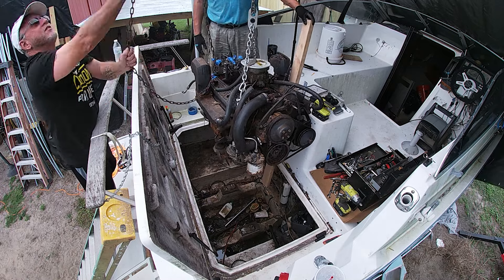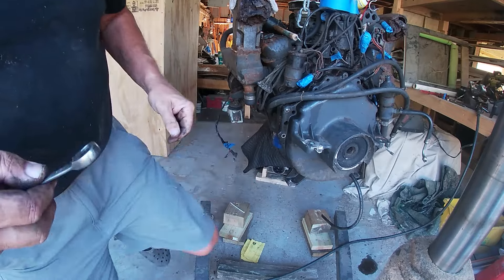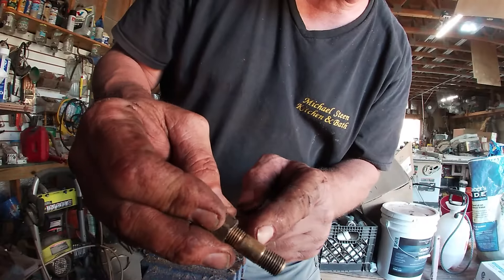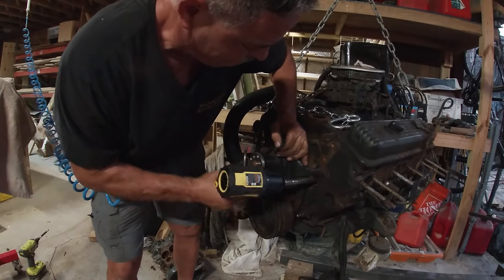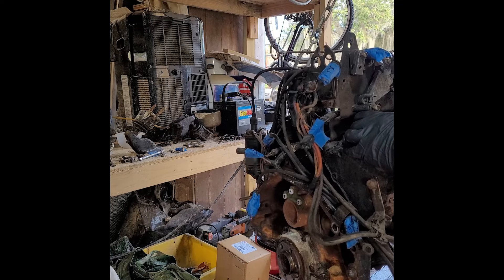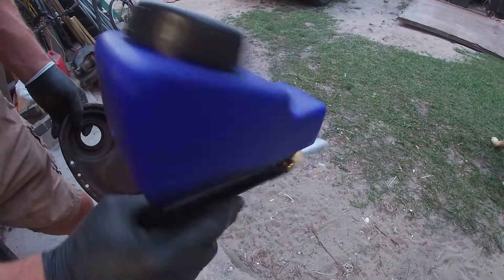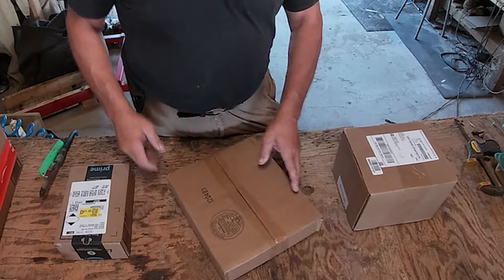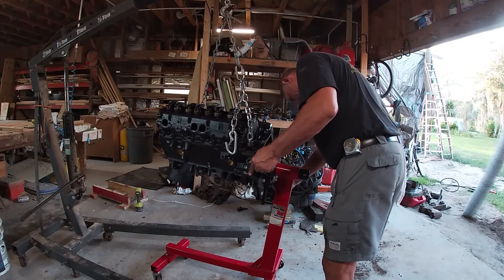Boat Update, Engine Swap Out Old Engine,Part 11 Bayliner 2450 Ciera Project Boat For The Great Loop.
In this video, I've successfully removed the old engine from the boat and initiated the process of transferring components to the new engine. While many parts on the old engine are being upgraded to new ones, there's a need to carefully remove brackets, harnesses, and similar elements.

The following are items I purchased for this 1988 Bayliner 2450 Siera Project boat. These items will work on any similar year Mercruiser, OMC, Volvo Penta.

Guest 2707A Guest On-Board Battery Charger 8A / 12V, 2 Bank, 120V Input

Starter
Fudoray Marine Fuel Pump
New Marine Alternator
Marine Circulation Water Pump With Gasket
Bell Housing Installation Gasket Kit
Quicksilver Bellows adhesive (Resistant to Oil)
High Tack Gasket Sealant
Permatex Anti-Seize Lubricant

work yet. Consider supporting this channel and purchase a copy today on Amazon or